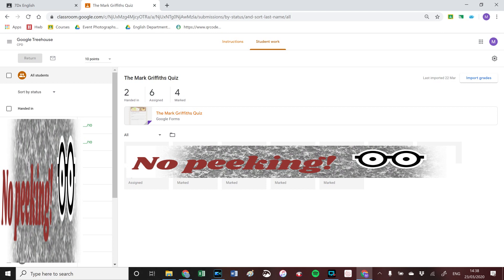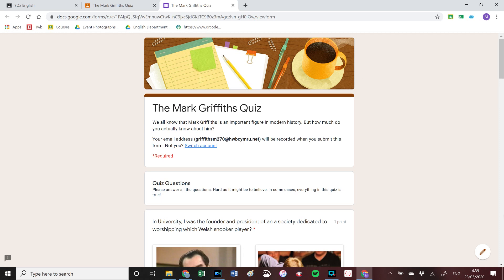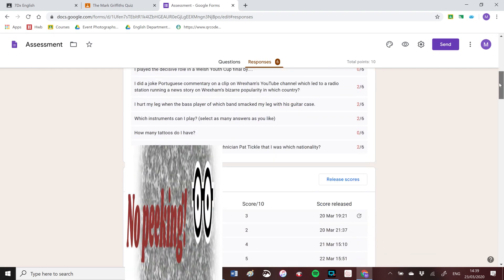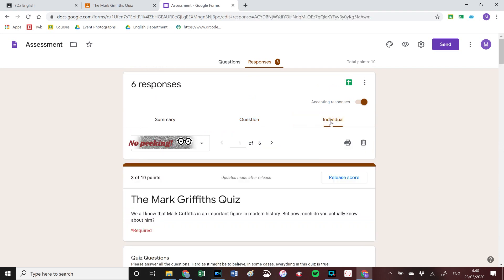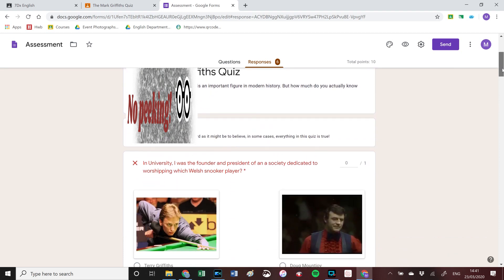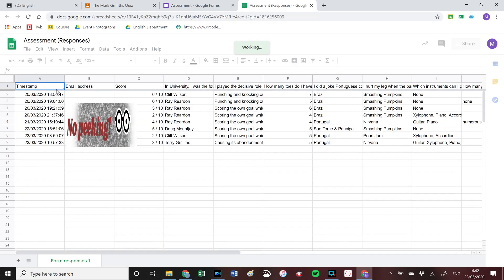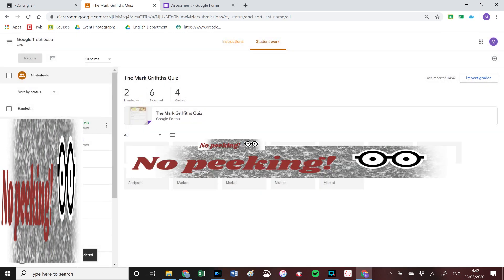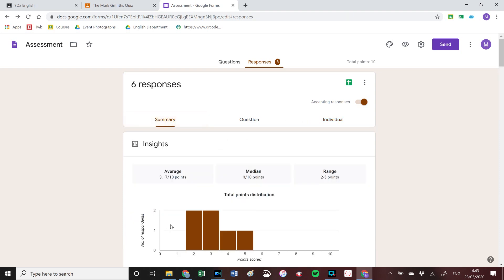How to Grade a Quiz on Google Classroom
Following on from the "How to" video on how to set a quiz on Google Classroom, here's what to do when your class has completed it.